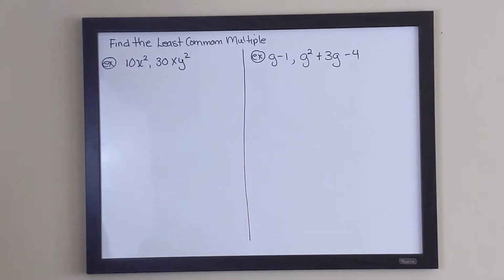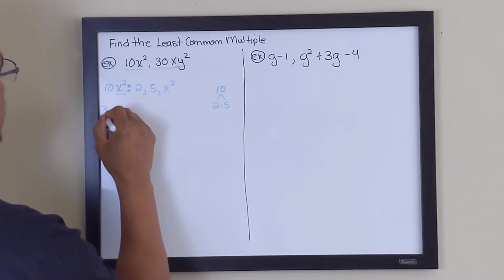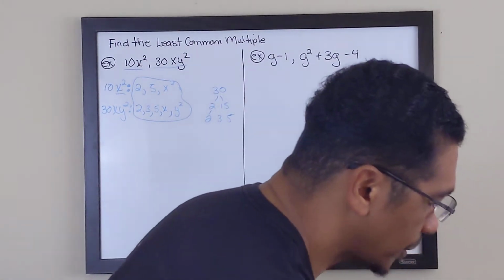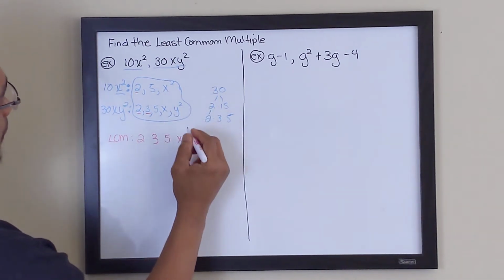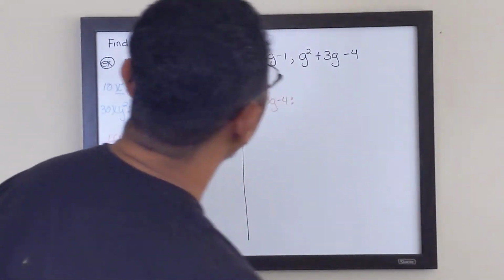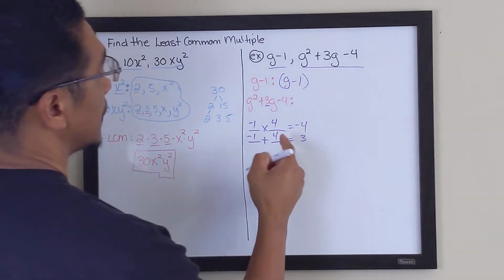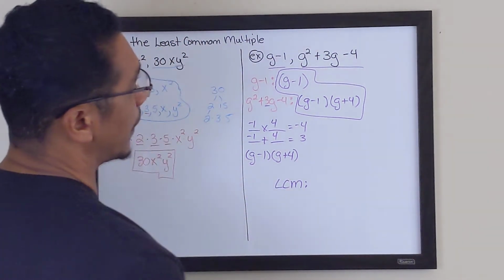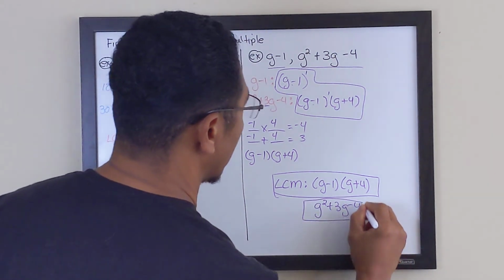Least Common Multiple Examples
Sample Problems for LCM